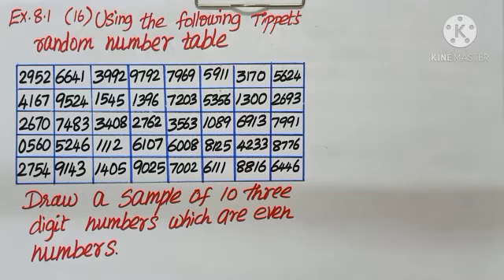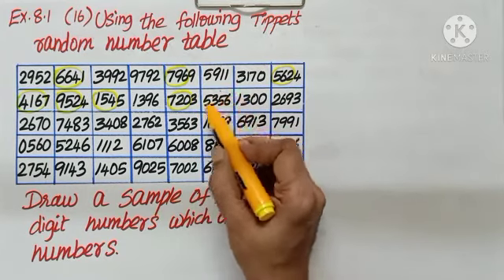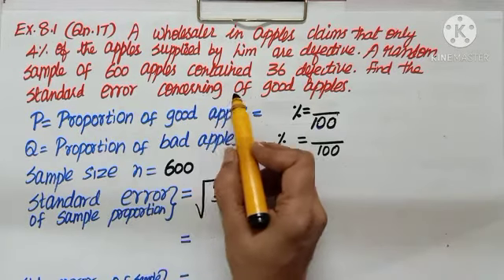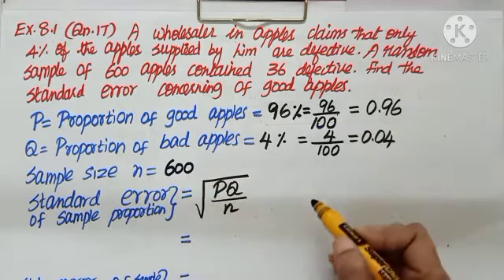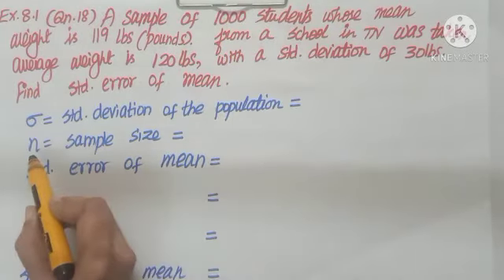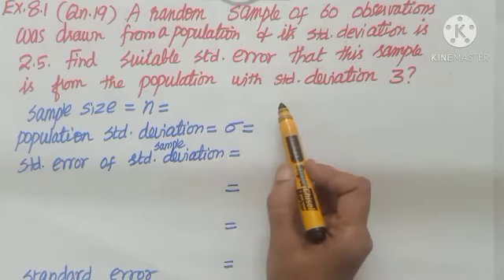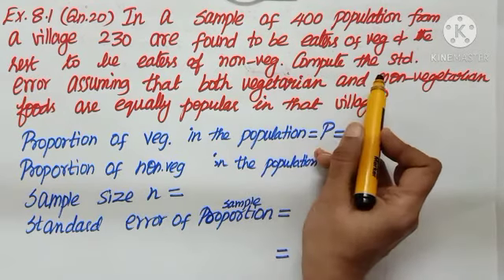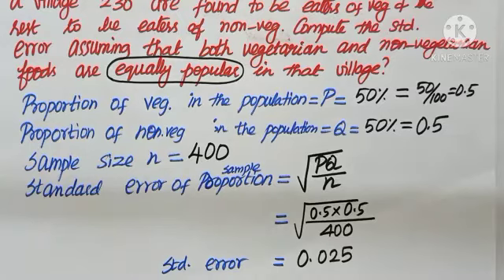Class12|Ex8.1-16 to20|BM 63 |How to select sample from Tippett's table| How to find standard error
TN SYLLABUS, Business Maths